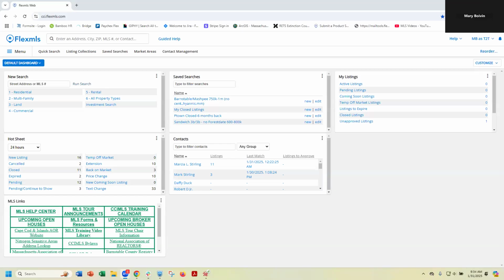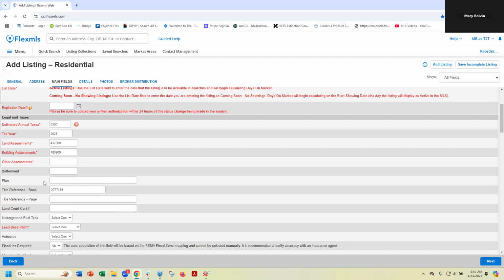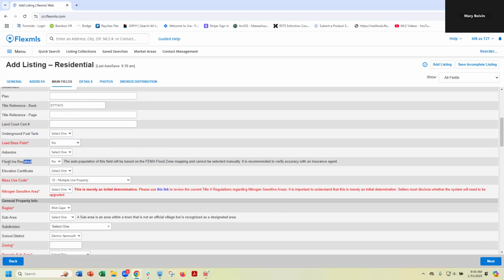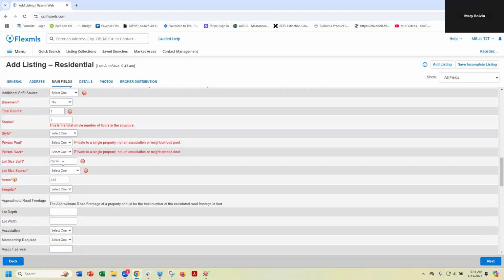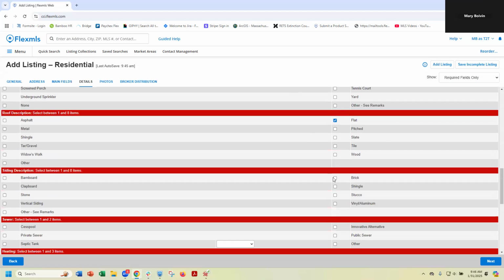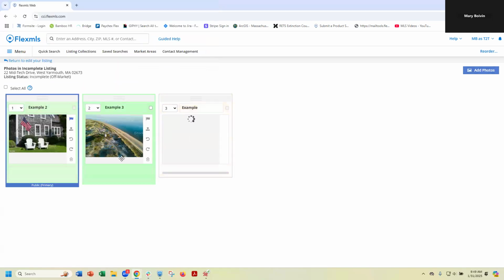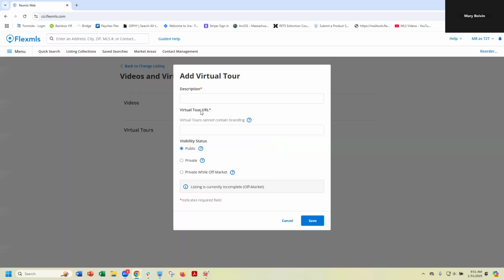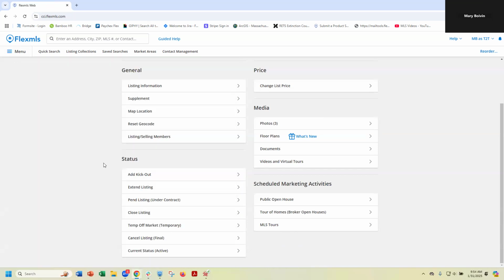How to Enter a New Listing in CCIMLS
This MLS training video covers how to enter a new listing into CCIMLS